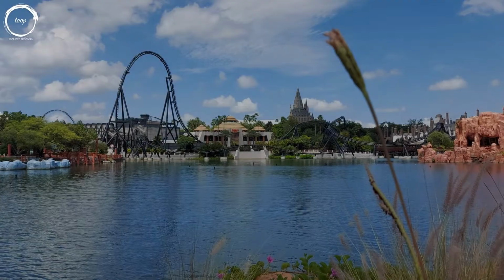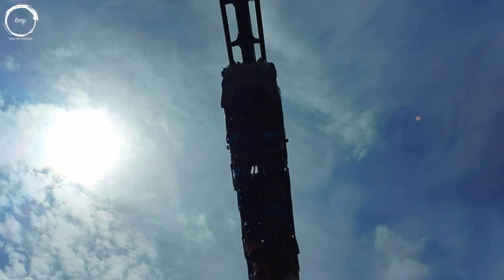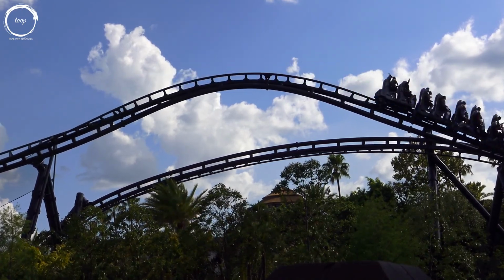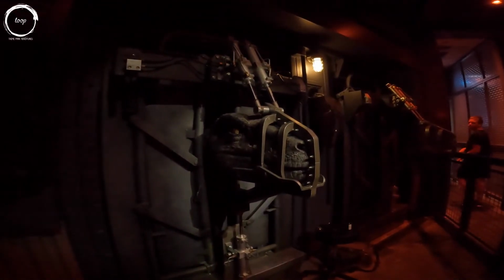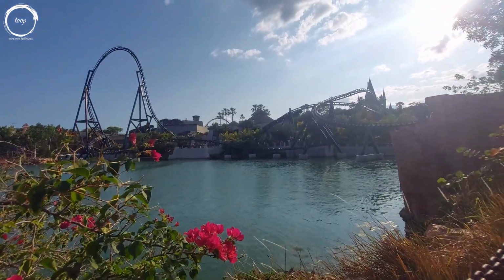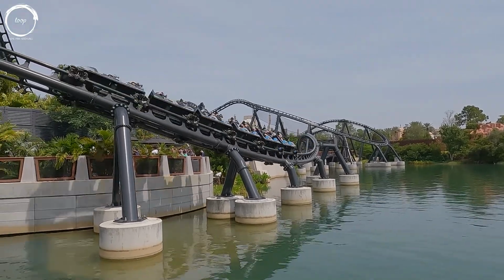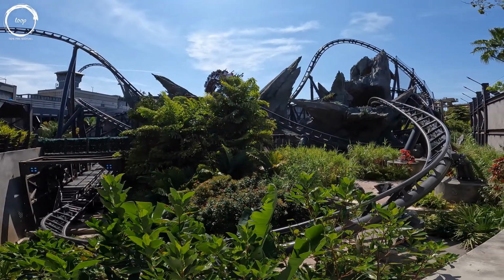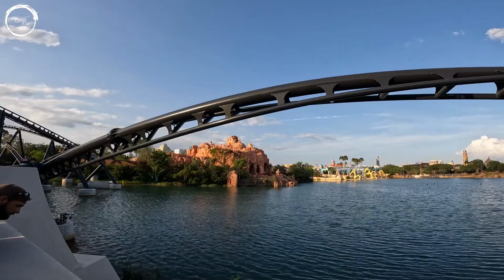First Impressions: Jurassic World Velocicoaster @ Universal Islands of Adventure, Florida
In this video, I share my initial thoughts on one of the most highly regarded new rollercoasters in the world; Jurassic World: VelociCoaster at Universal Studios Islands of Adventure in Orlando, Florida. So, does this beast live up the the hype? Watch to find out!